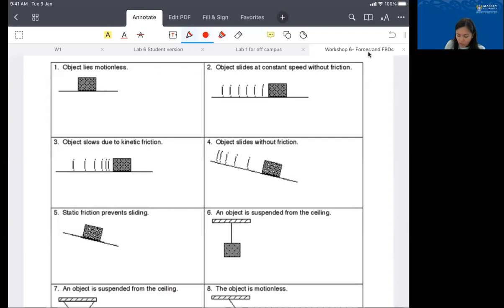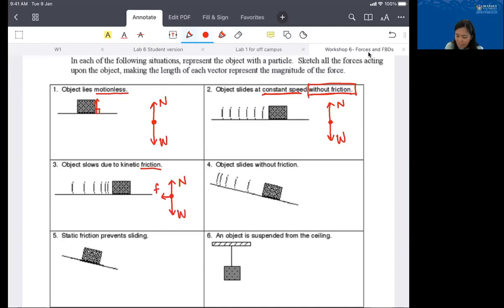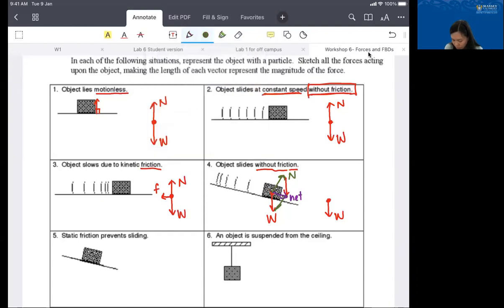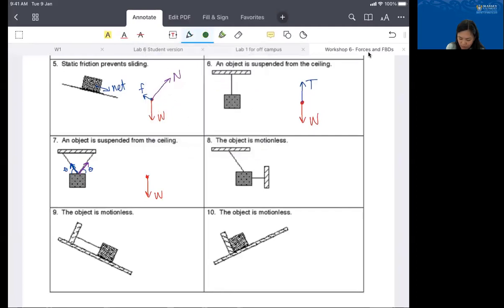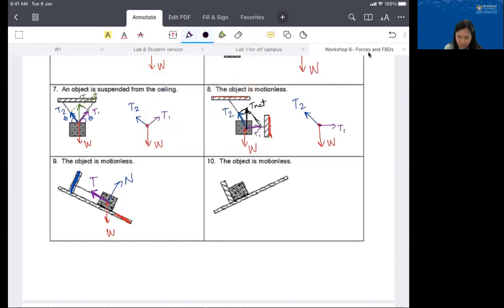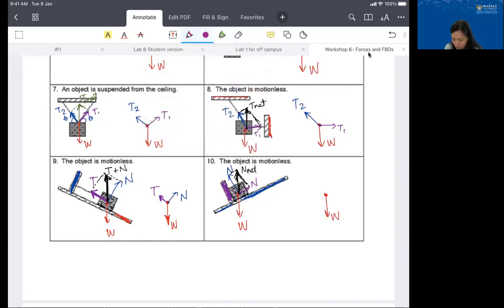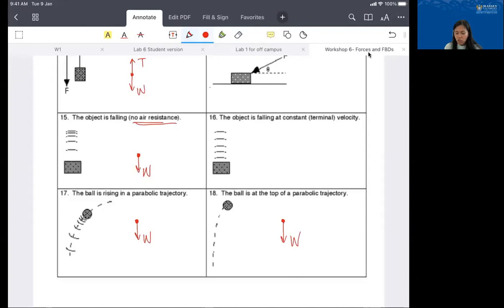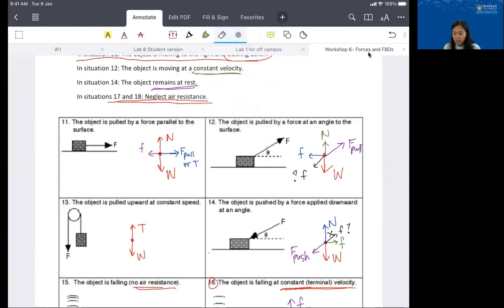124103 Workshop 6: Forces